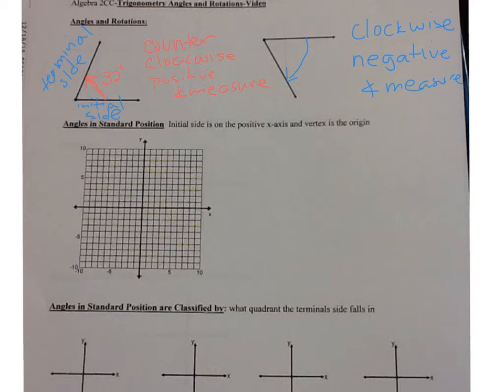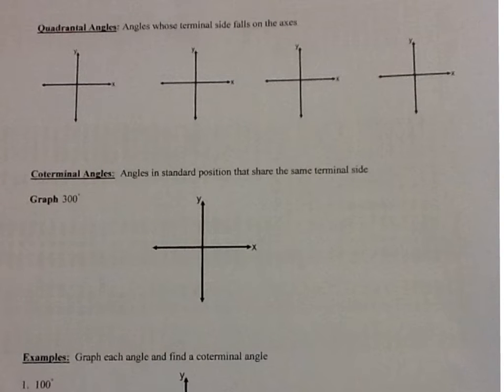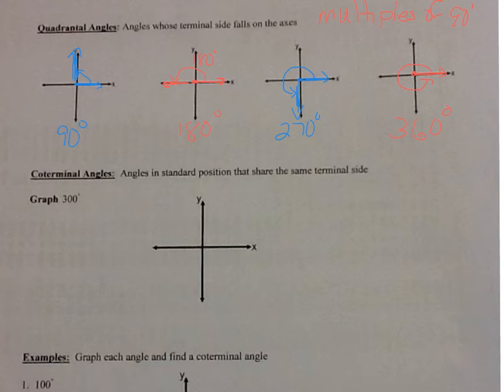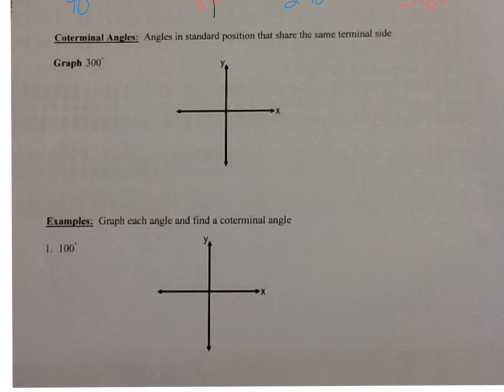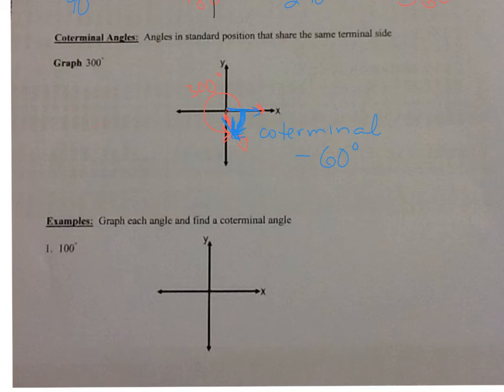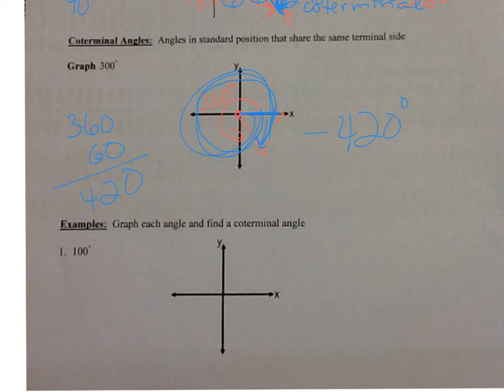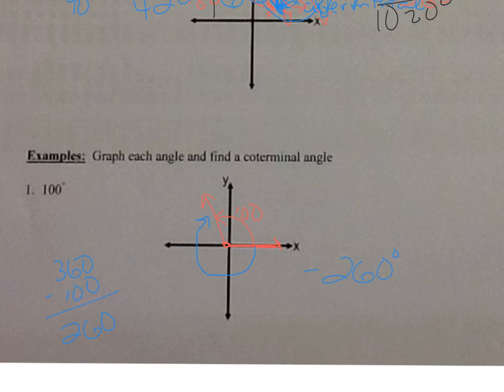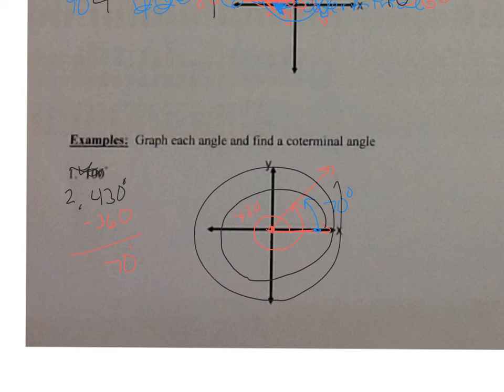Angles and Rotations